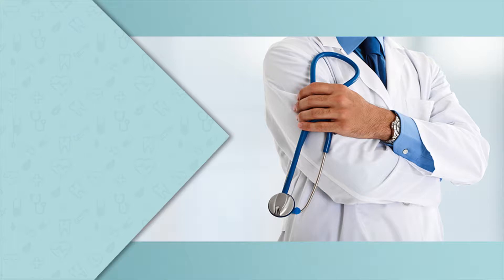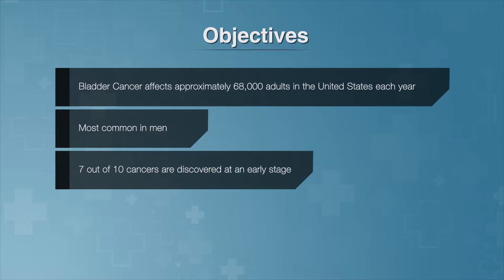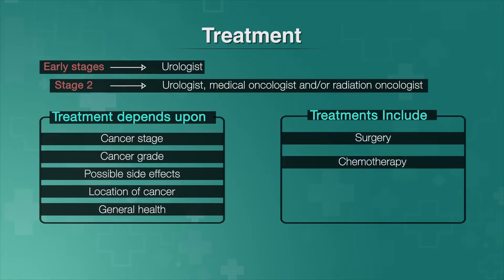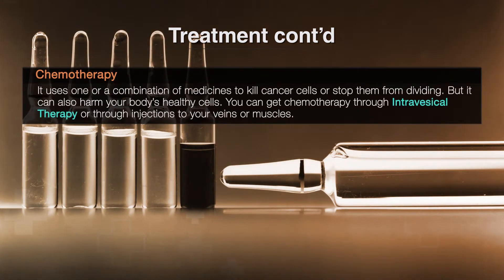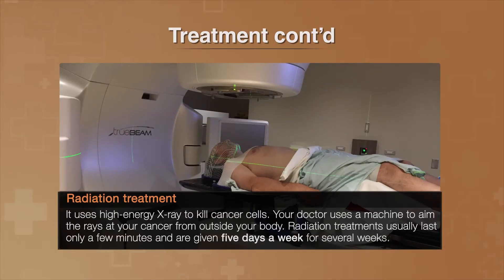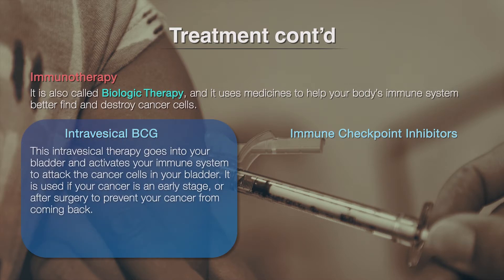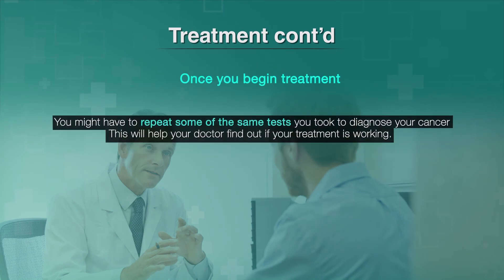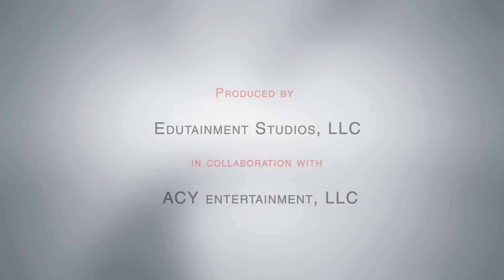Bladder Cancer Part 4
This module is part 4 of a 7 part series on bladder cancer. This module is intended to help you understand what are the treatments for bladder cancer.